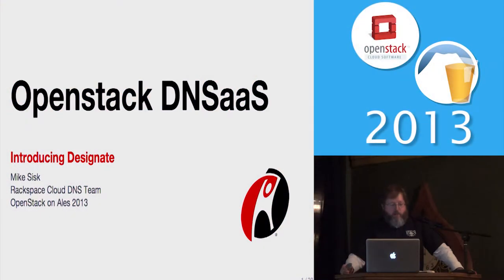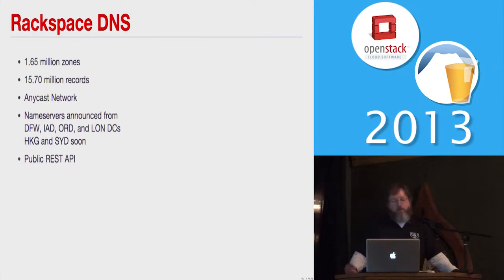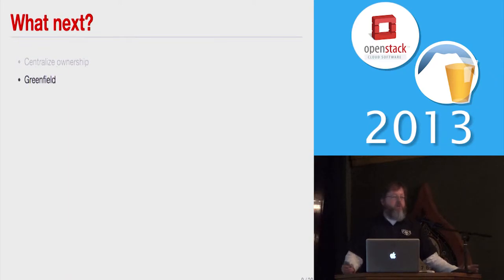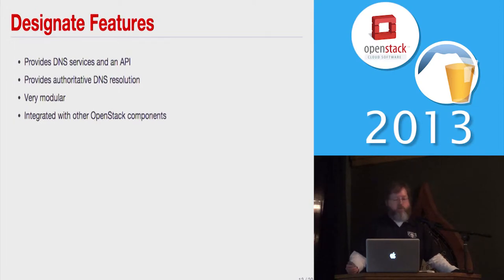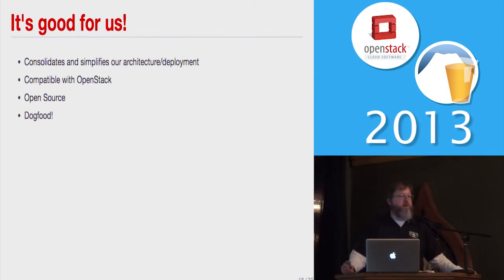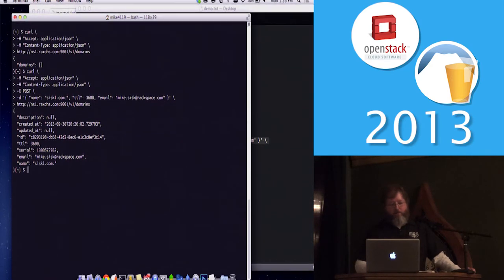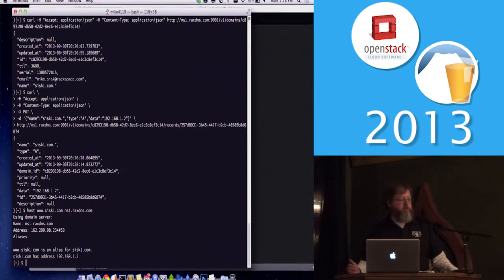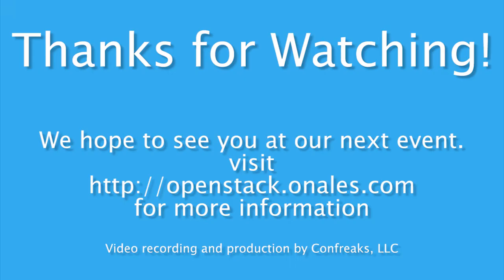OpenStack on Ales 2013 - OpenStack DNSaaS: Designate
By Mike Sisk
An introduction to the OpenStack DNSaaS project Designate.

An overview of its architecture and how it integrates with other OpenStack components.

A live demo of the API and its integration with a Bind 9 nameserver.